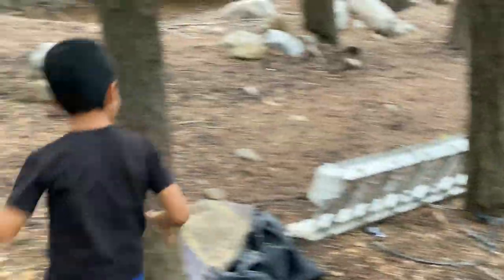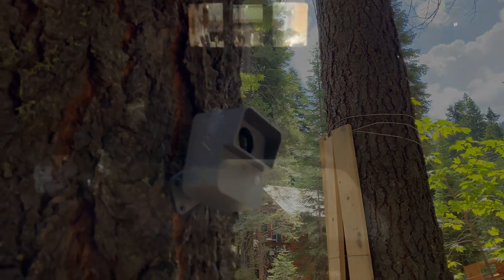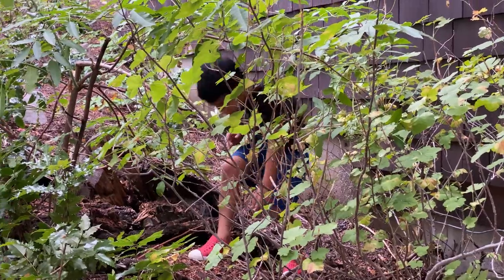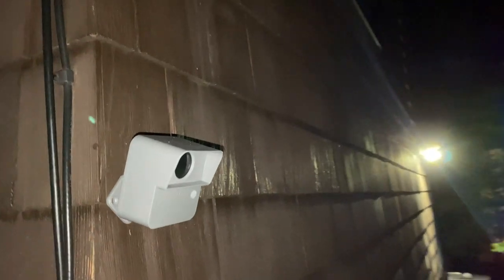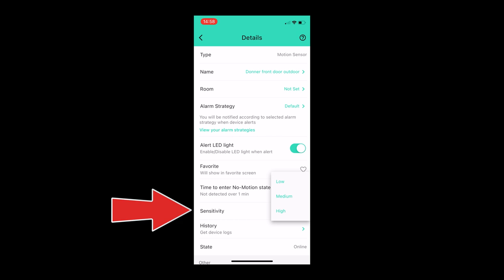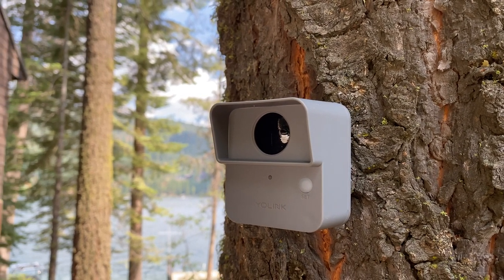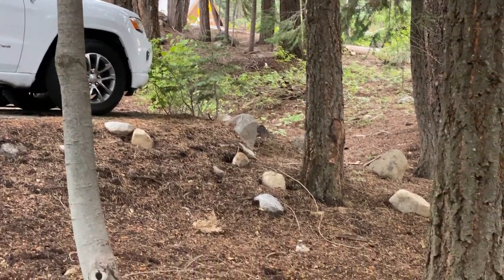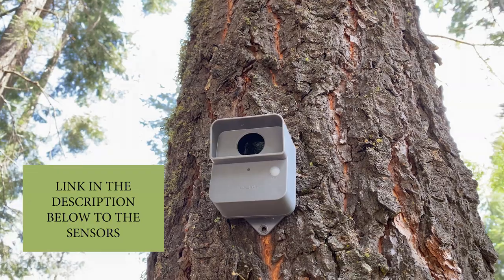Outdoor Motion Sensor Review - Protect your Property!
I test and review weatherproof YoLink outdoor motion sensors.
Outdoor sensor
Yolink Hub
4 water detector kit
Outside door sensor kit
Motion Sensor
Indoor Siren
Outdoor Siren
4 pack door kit
Remote Temp